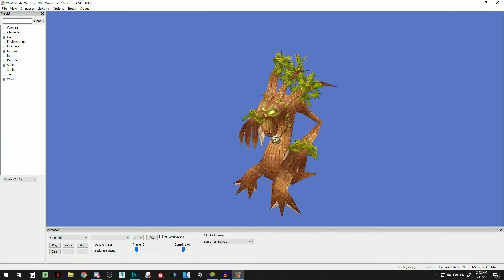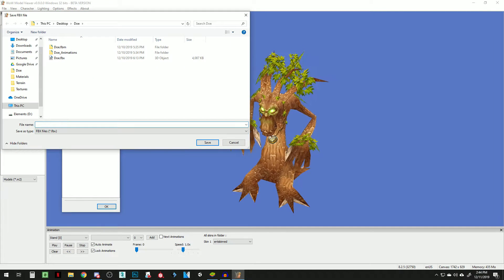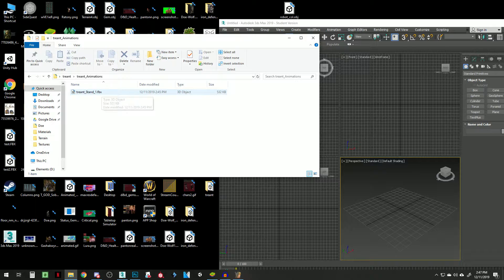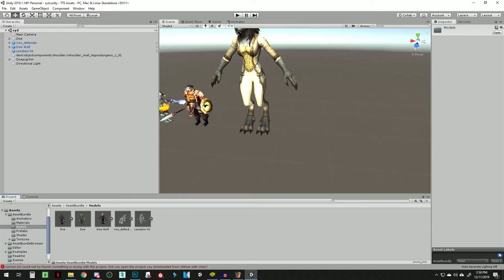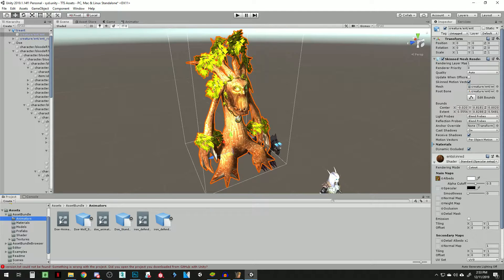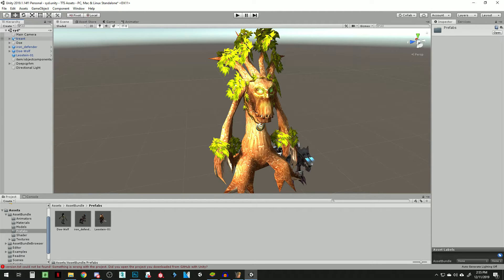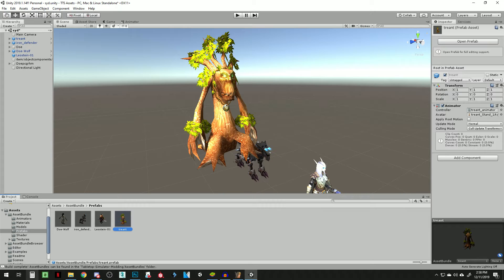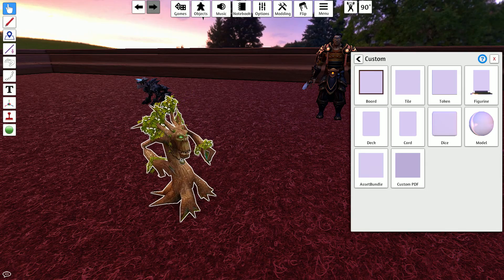World of Warcraft models 🡆 Tabletop Simulator in 20 mins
This is a fast paced tutorial on how to find a model in World of Warcraft, export it, set it up in Unity, and then bake it out for Tabletop Simulator to use.

Here are the specifics of what is required, at least for what I used in this tutorial (If links are broken, use your Google fuu):

1. World of Warcraft - No Subscription Required.
2. Wow Model Viewer

This isn't a tutorial on how to use WoW model viewer, but instead how to export a model from it. Simply select the model and anything you want and click File 🡆 Export Model 🡆 FBX...

This will generate the model you have selected in WoW model viewer with it's rig intact. If you select an animation in the prompted window, it'll also export an additional FBX containing the rig and animations you wanted.

3. 3DS Max - Blender may work as a free alternative!

FBX's generally come with textures applied to them when you export them. By importing your model into something like 3ds max, like seen in this tutorial, it'll output the textures in a source folder called "xxxxx.fbm". This contains your texture/s.

4. Unity Hub and Unity 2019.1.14

It's important that you use this exact version as of making this tutorial. If you use the wrong version, your baked unity asset that Unity outputs for TTS to use won't load properly. Berserk Games states the recommended version on the following link under "Install Unity":

Make sure to extract this shader to "Unity Project Name"/Assets/Project Name/Shaders. You may need to create a folder called shaders, but it'll be in the same directory that you place your models; ie, Assets/Project/Models, Textures, Materials, Shaders, etc...

5. Berserk Game's Tabletop Simulator Asset Baker

Visit this page, click the green button "Clone or Download" and select Download Zip. Once you've opened "Unity 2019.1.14f1", extract the contents of the zip to your Unity project. This folder is usually found in C:\Users\"My PC Name Here"\"Project Name" under whatever you named your Unity project. The zip contains folders: Assets, Logs, Packages, Project Settings, and misc files. So does your Project folder. Extract the zip to that location, overwrite anything it asks.

6. Tabletop Simulator - You're watching this so I assume you have it!